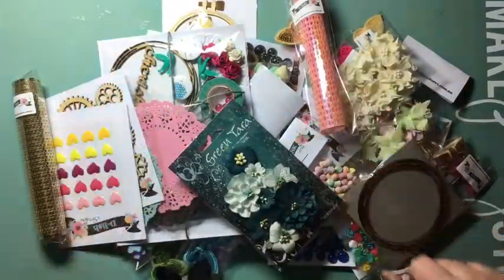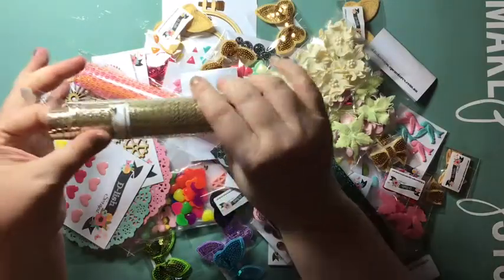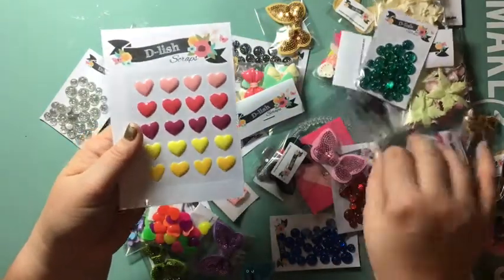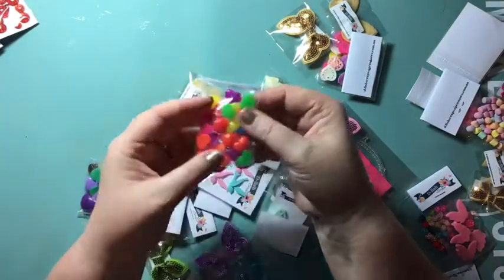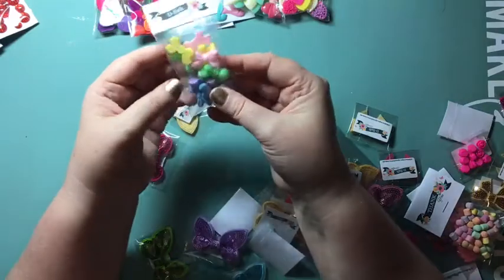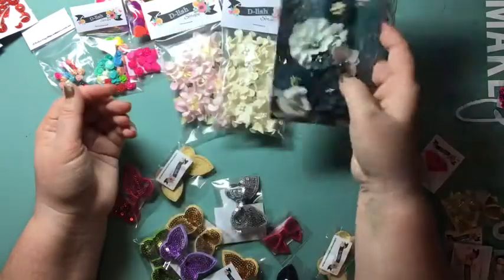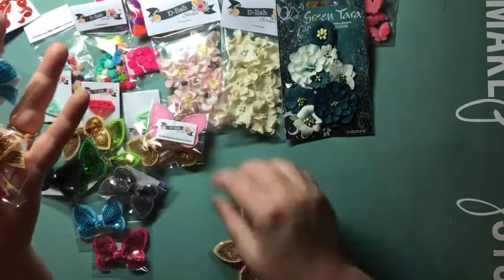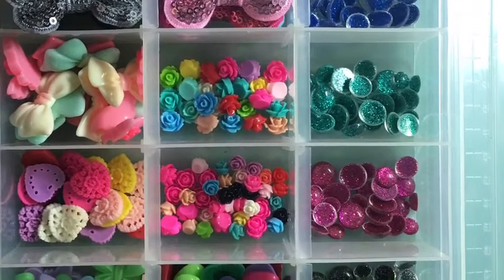D-lish scraps haul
I am super excited to be on the design team for D-lish! This is a video showing the goodies I got from D-lish scraps that I will be creating some projects with.